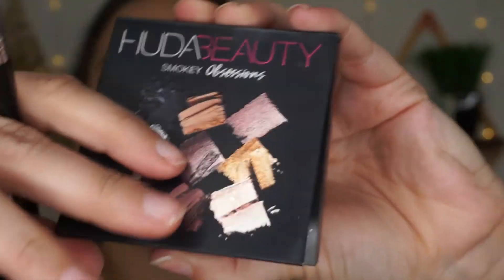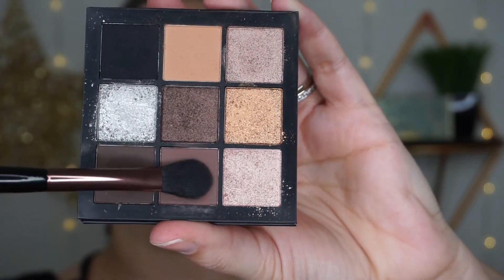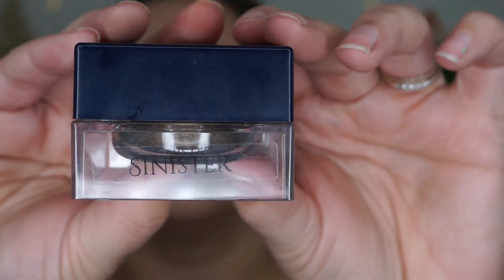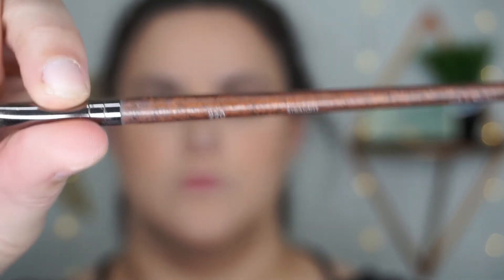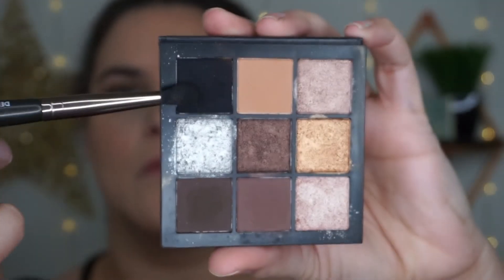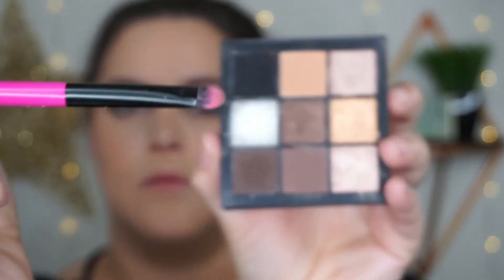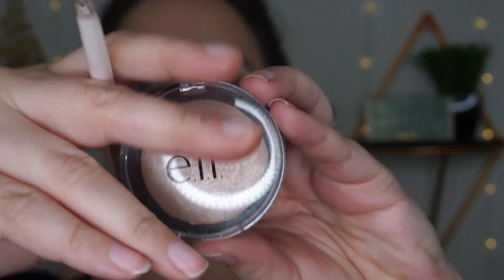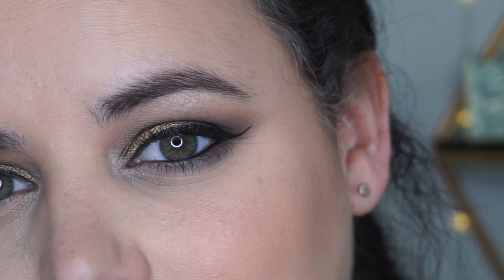TUTORIAL | Antique Bronze Smokey Eye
I hope you enjoy this eye makeup tutorial using the loose pigment in the shade Sinister from Furless Cosmetics.

For the life of me I can't figure out the blackouts on the screen.  It's driving me crazy.  They don't show up while I'm editing but then I watch it back after it's uploaded and there they are.  I'm so sorry about how annoying that!!!

NOTE: THIS DOES NOT PROVIDE A DISCOUNT AS STATED IN MY VIDEO; I WAS MISTAKEN.  I'M SORRY FOR THE INACCURACY!

FULL DISCLOSURE:  I receive a 10% commission on any sale made using the link.  If that makes you uncomfortable, just do a search for Furless and check out their website that way.  The swatch pictures they use do NOT do their shadows justice.  My favourite is Shady; a pink/gold duochromey bit of perfection.  For brushes, go for the "Must Have" line and the Bronze Blending Brush; they are superior to the ones with the coloured tips.